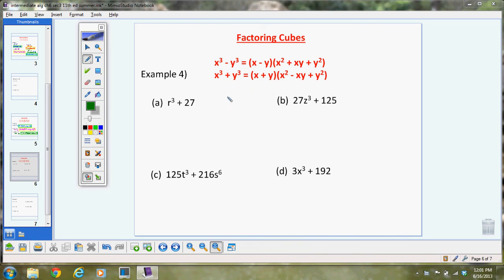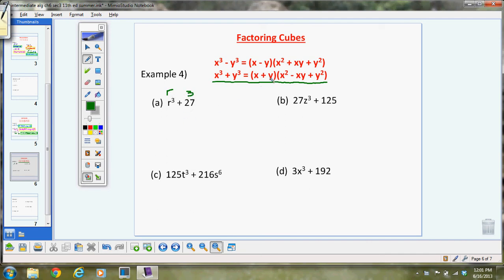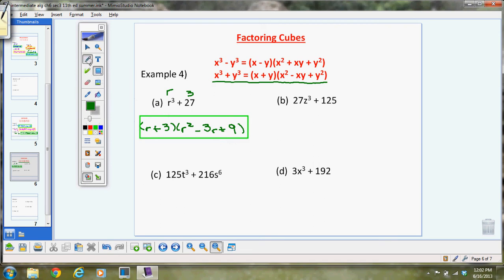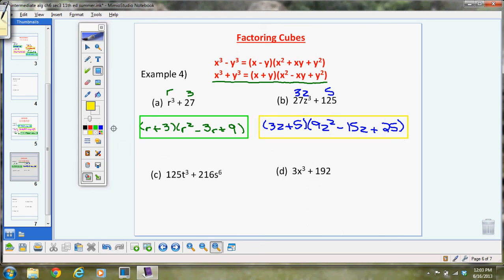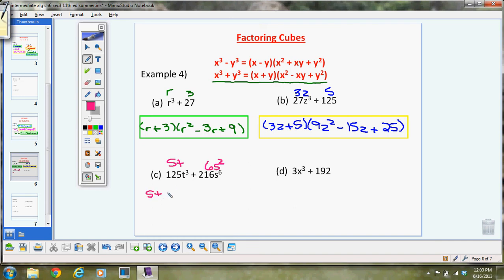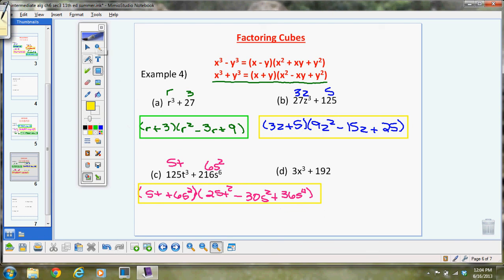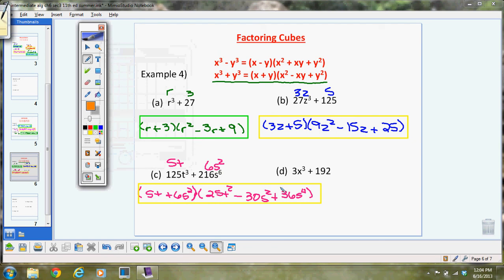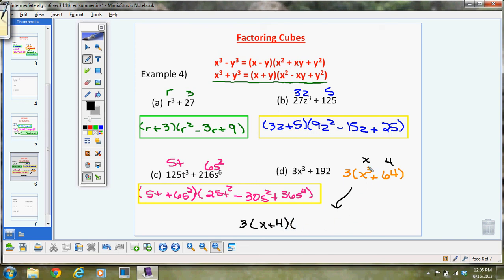Intermediate Algebra Factoring Video #15